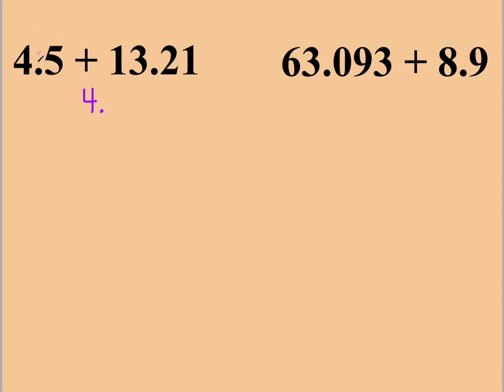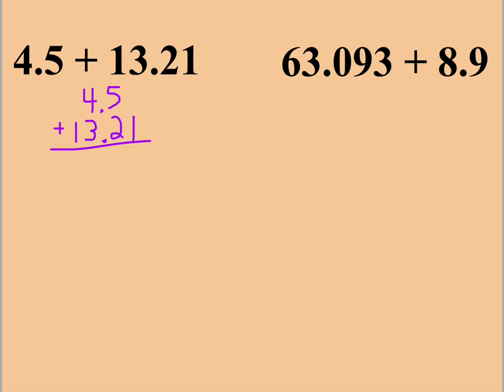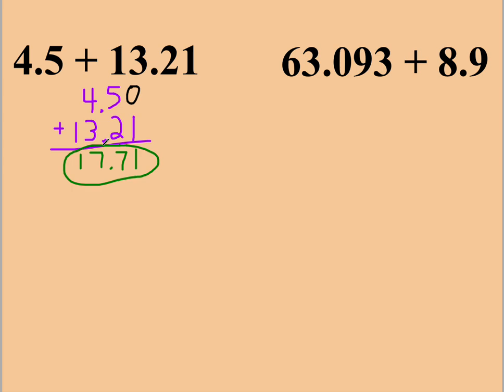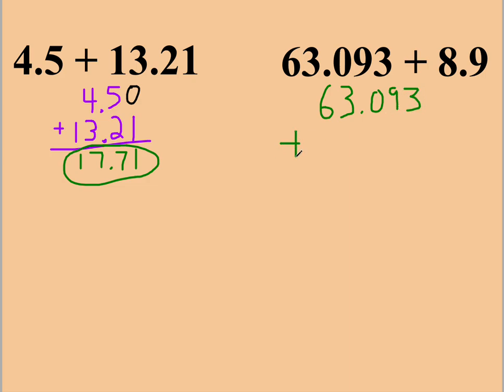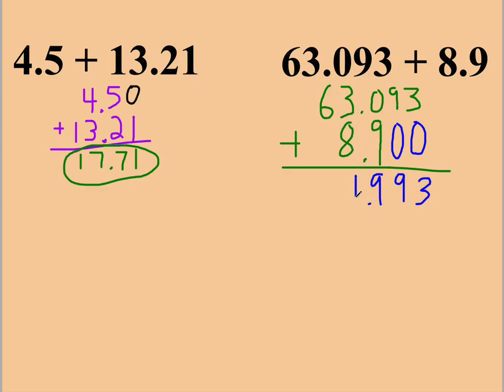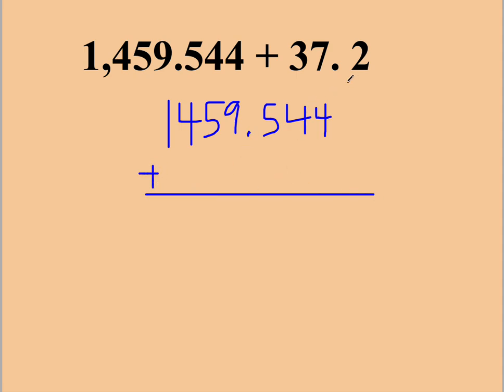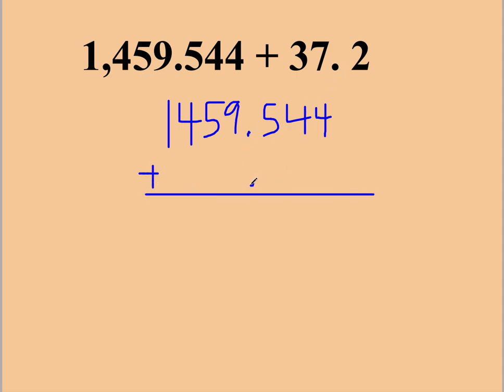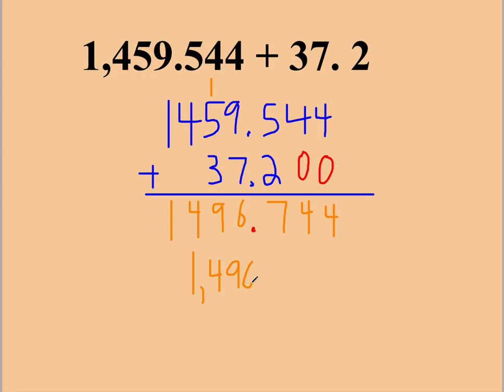Adding With Decimals